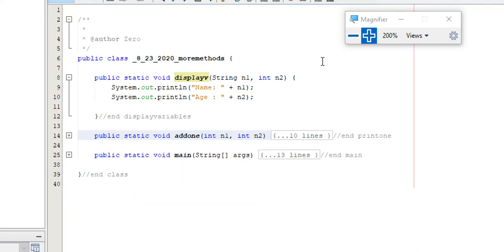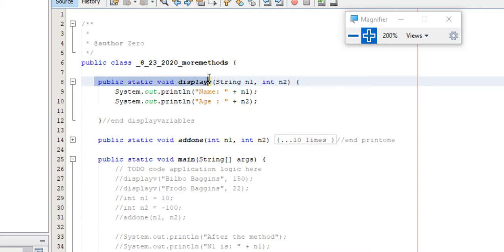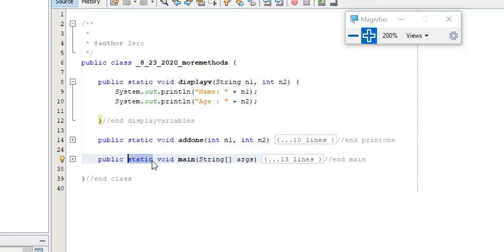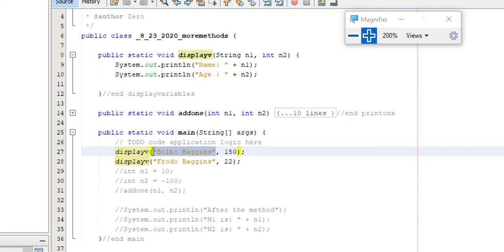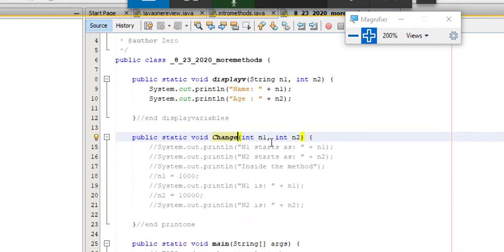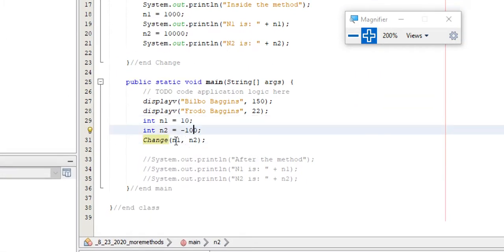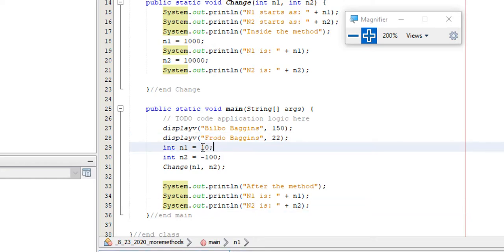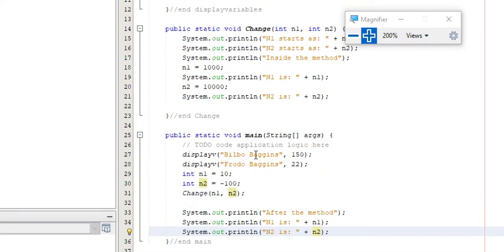More Methods - Java Two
More practice on how to use methods